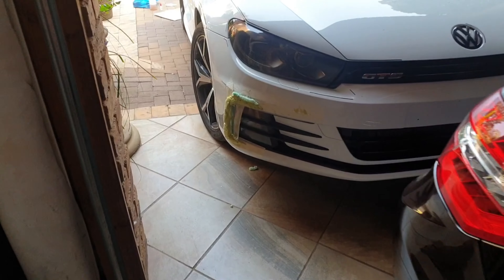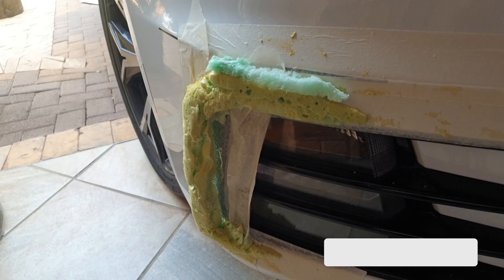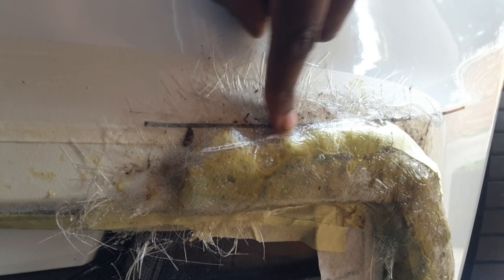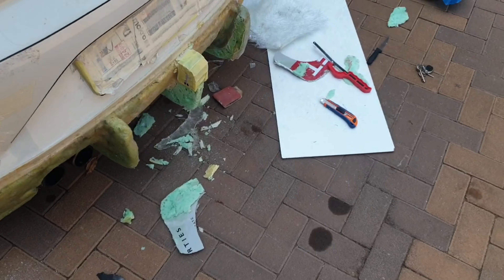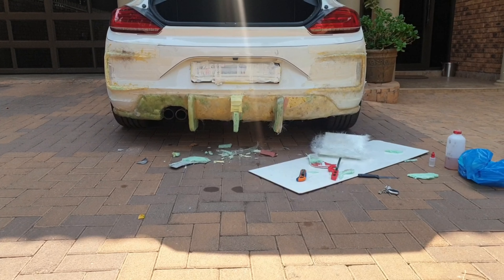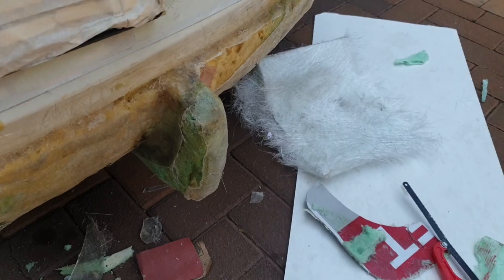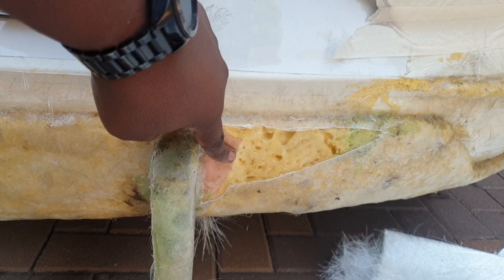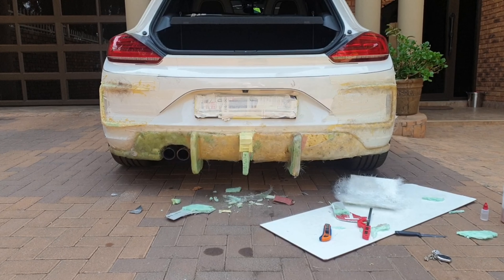CUSTOM SCIRROCO GTS REAR DIFFUSER PT9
This is a series build for a custom rear bolt on bolt off tutorial on how to build your own custom body kit at home with out the use of any fancy body shop tools.

Wheelie Kings Riders Academy
Address: 795 Van Der Hoff Rd, Pretoria Gardens, Pretoria, 0082, South Africa

Gear
Camera :Samsung Galaxy S9 Plus
Gimbel : DJI OSMO